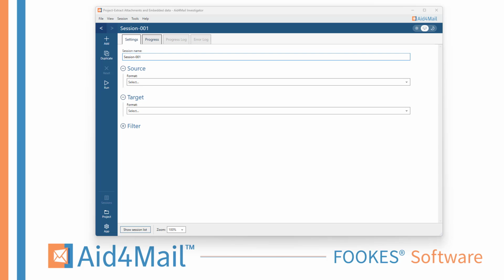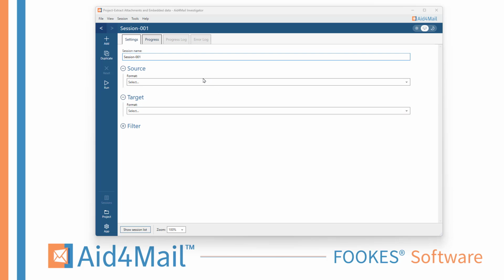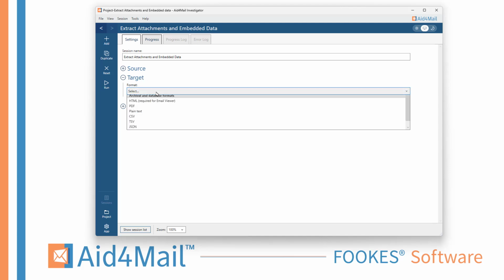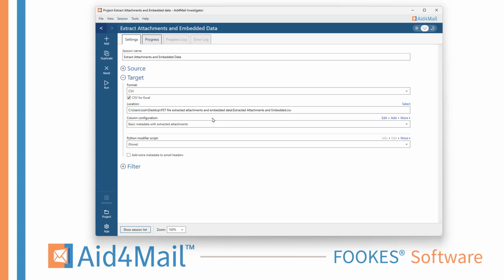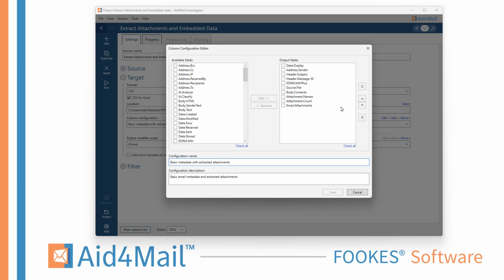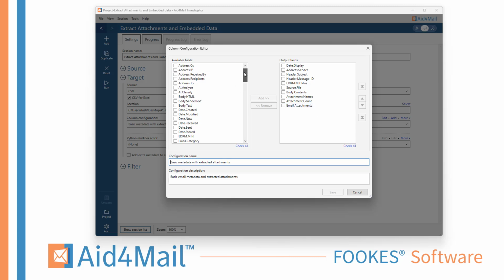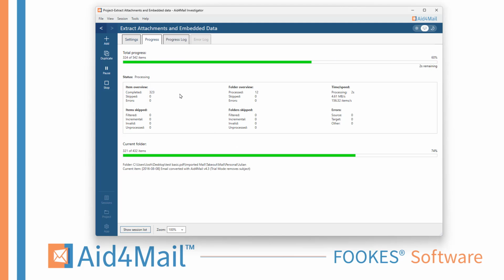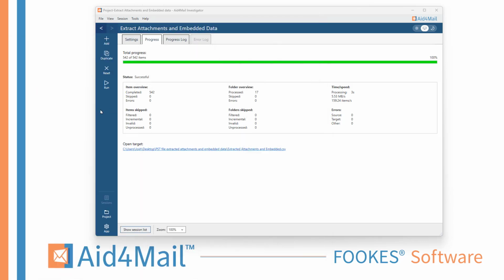How to Extract Email Attachments & Embedded Data Using Aid4Mail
In this video, you'll learn how to use Aid4Mail to extract attachments and embedded data from emails. Whether you're collecting evidence for an investigation, preparing data for eDiscovery, or exporting documents from large email collections, Aid4Mail makes it easy to extract the files you need.

This feature is ideal for digital forensics, eDiscovery, legal review, compliance, investigations, and email migration workflows, helping you quickly isolate important documents and reduce manual effort.